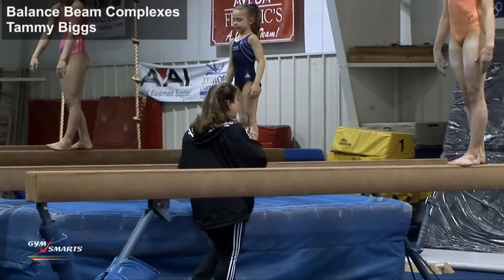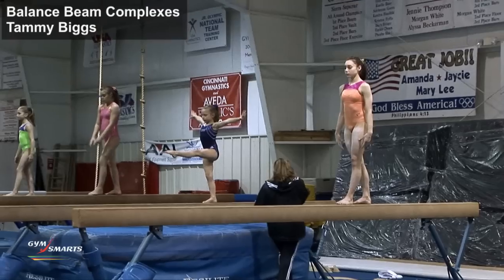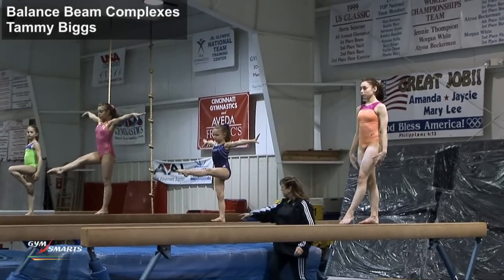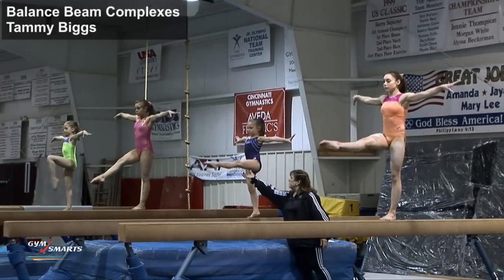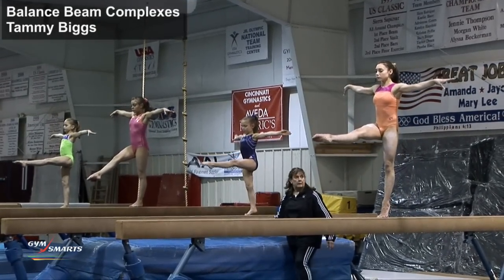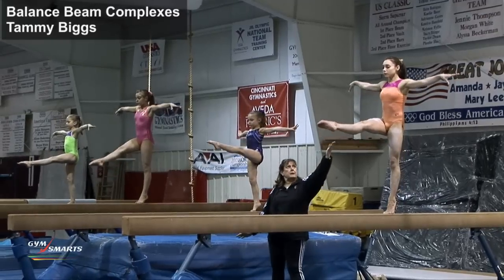Balance Beam Complexes.